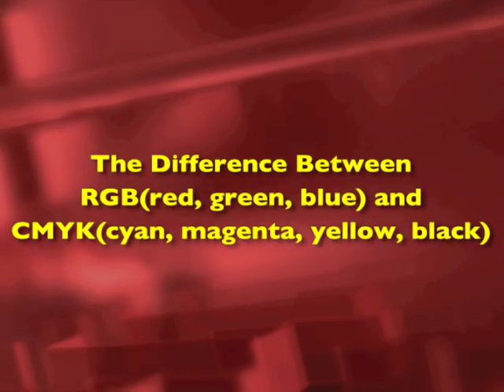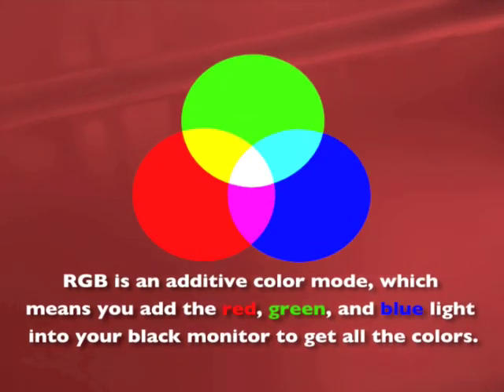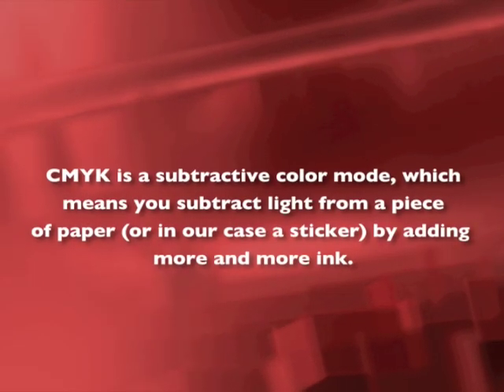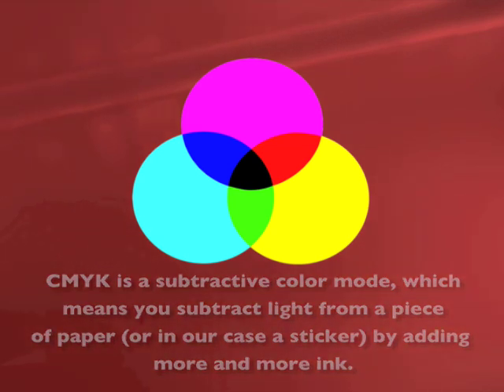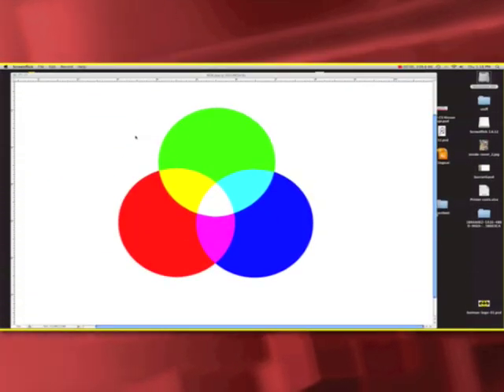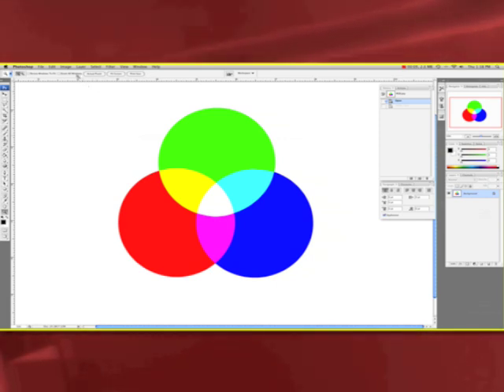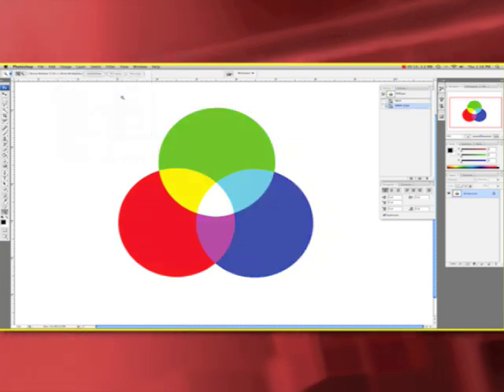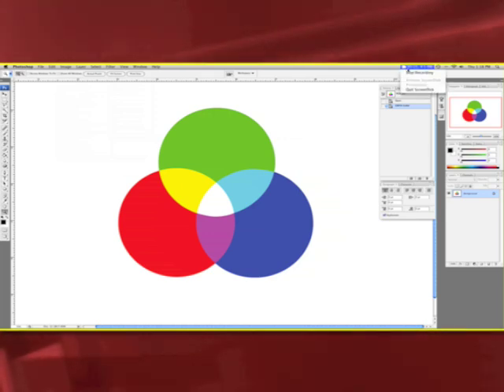What Are CMYK And RGB Color Modes?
The difference between RGB(red, green, blue) and CMYK(cyan, magenta, yellow, black)

RGB is an additive color mode, which means you add the red, green, and blue light into your black monitor to get all the colors.

The more light you add, the brighter everything gets.

CMYK is a subtractive color mode, which means you subtract light from a piece of paper (or in our case a sticker) by adding more and more ink.

The more ink you add the darker everything gets.

So basically RGB is for on screen color and CMYK is for printing.

Here we have the RGB color spectrum. It is currently in the RGB mode, but if we go up to the image menu,  go to mode, and select CMYK you can see it changes slightly and looks darker. That is because black is added in to show how your image will look once printed. Now you know the difference between RGB and CMYK color modes.